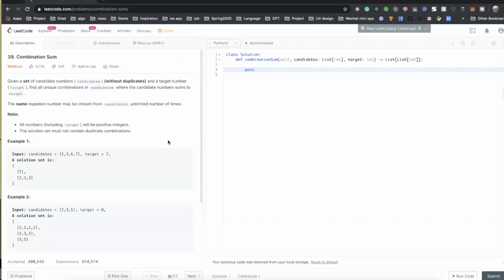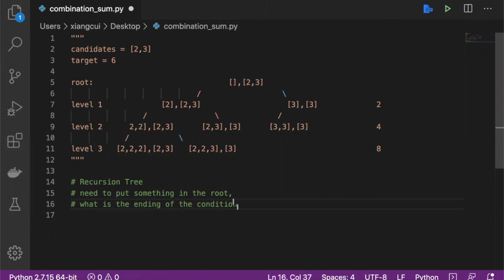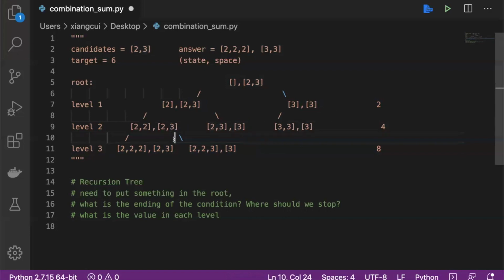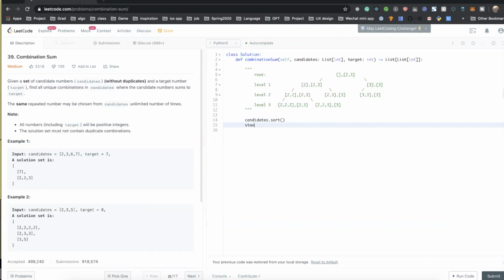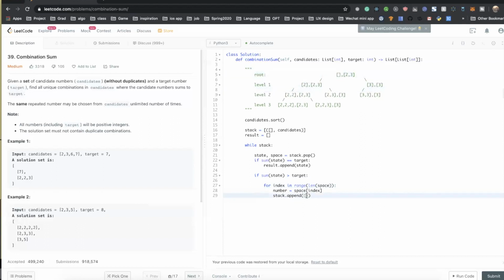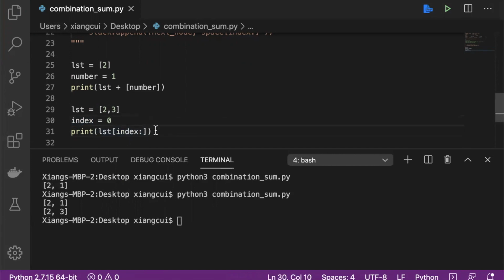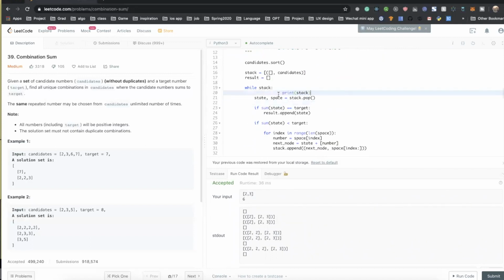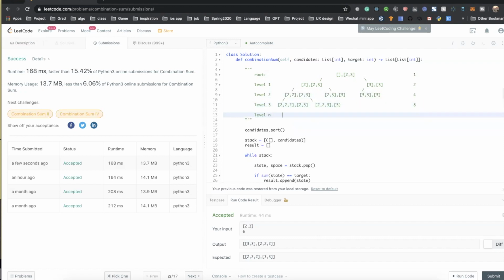[Leetcode 39] Combination Sum (English Version) Python | dfs/backtracking | Ladboy Coding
In the video, I will show you how to solve leetcode question 39， Combination Sum using Backtracking/dfs in Python.